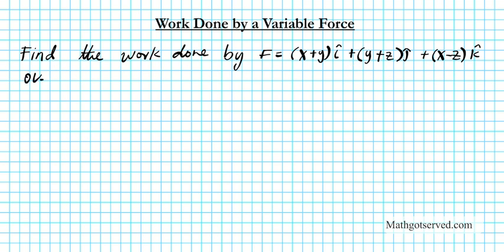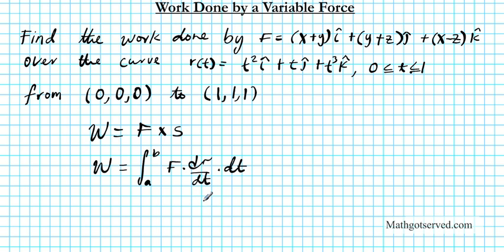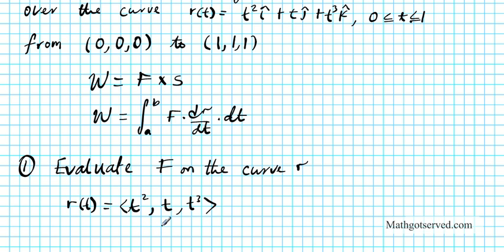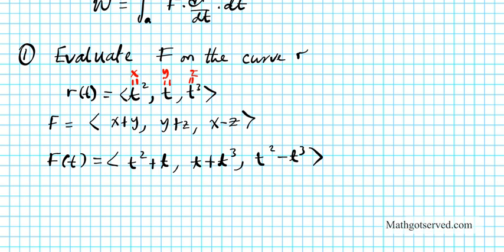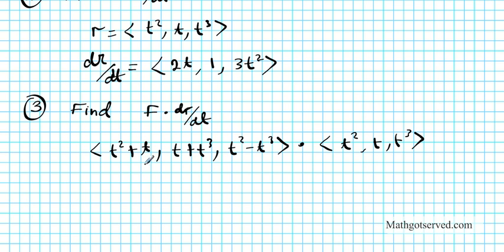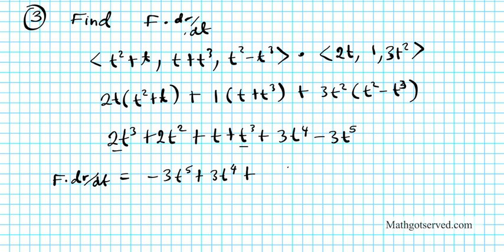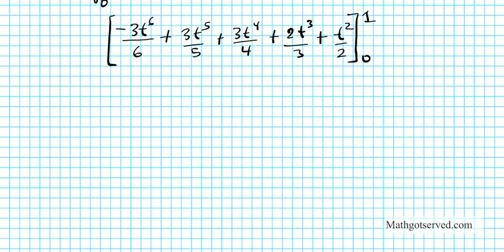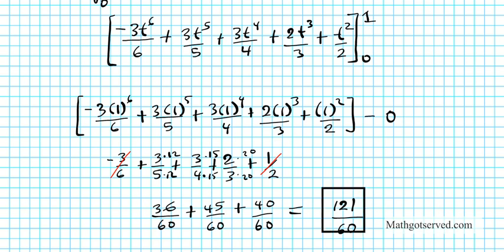Finding Work Done Variable Force